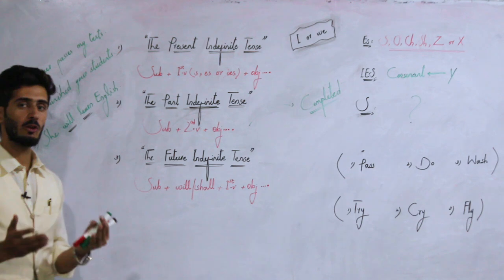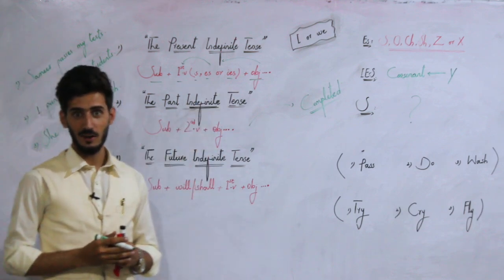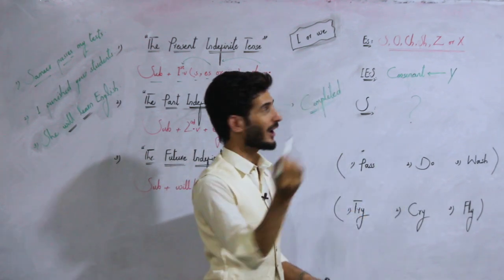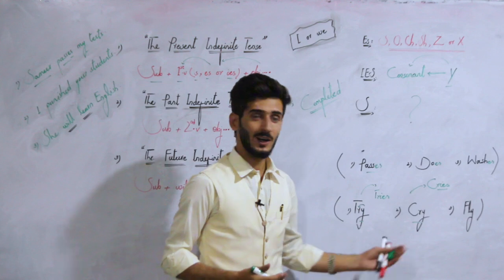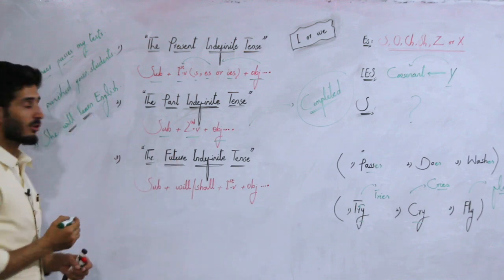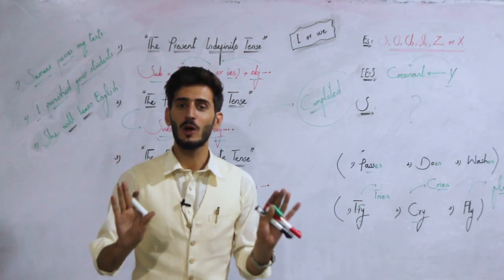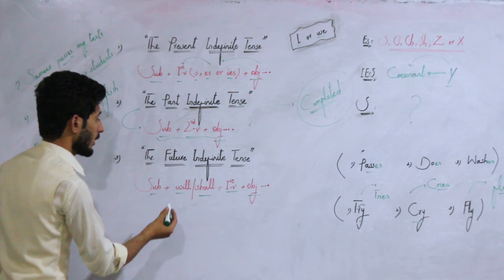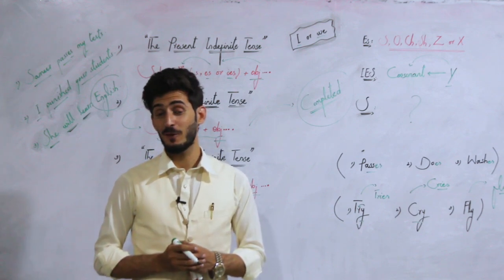Present Indefinite Tense/Past Indefinite Tense/Future Indefinite Tense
The lecture is about Present Indefinite Tense,
Past Indefinite Tense, and Future Indefinite Tense.